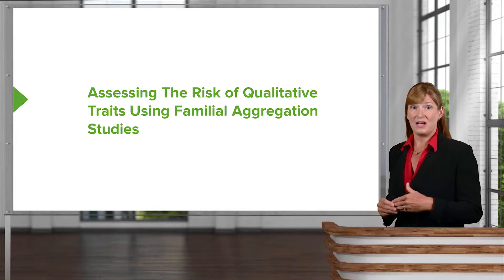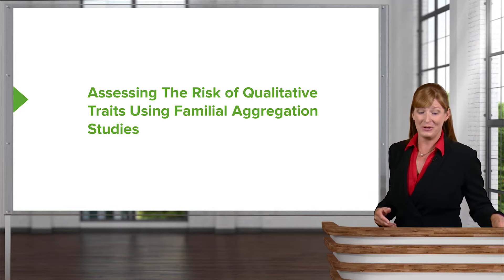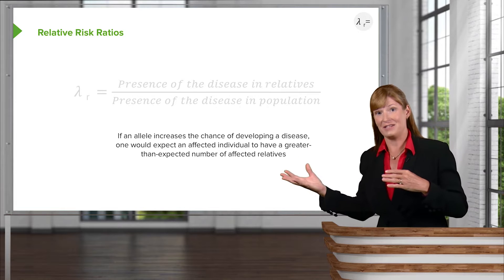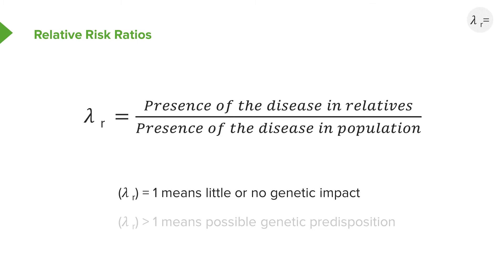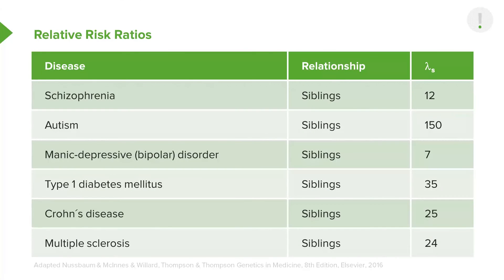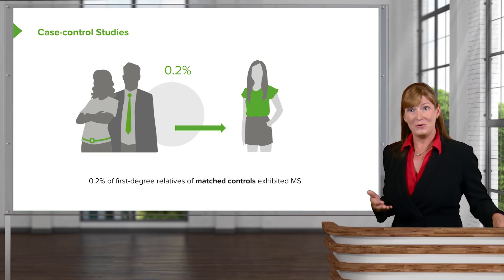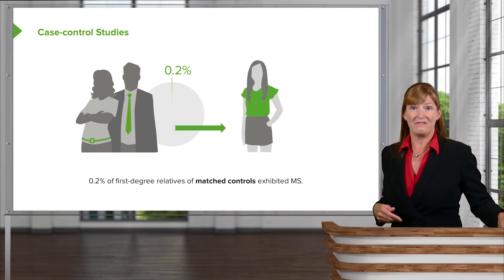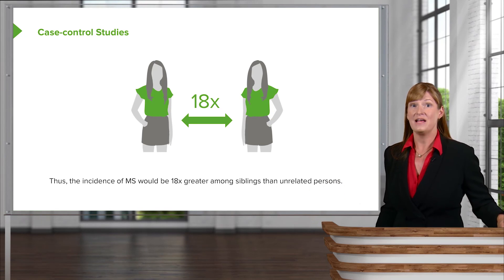Multifactorial Inheritance: Risk Assessment of Qualitative Traits – Genetics | Lecturio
This video “Multifactorial Inheritance: Risk Assessment of Qualitative Traits” is part of the Lecturio course “Genetics” ► WATCH the complete course

► LEARN ABOUT:
- Introduction to Multifactorial Disorders
- Types of Phenotype Traits
- Qualitative Traits: Risk Assessment
- Quantitative Traits: Risk Assessment

► LECTURIO is your single-point resource for medical school:
Study for your classes, USMLE Step 1, USMLE Step 2, MCAT or MBBS with video lectures by world-class professors, recall & USMLE-style questions and textbook articles. Create your free account now

► READ TEXTBOOK ARTICLES related to this video:
Multifactorial Inheritance